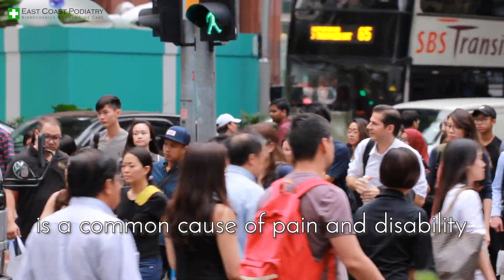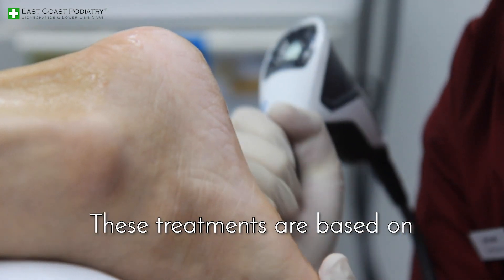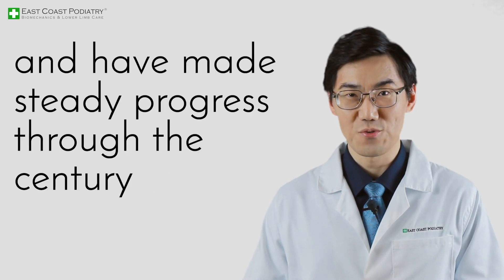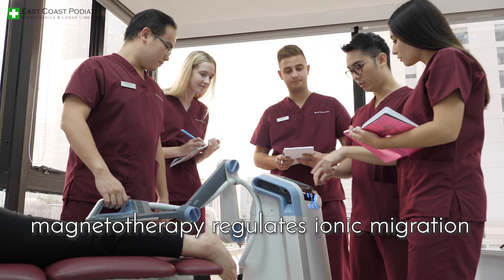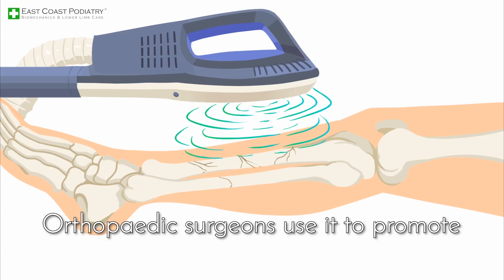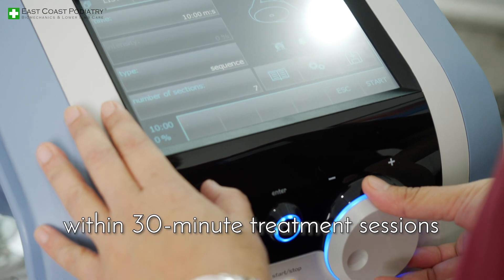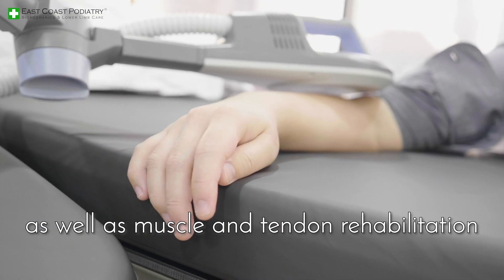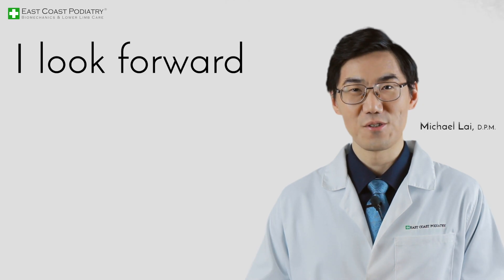What is Magnetotherapy? - Principal Podiatrist Michael Lai, East Coast Podiatry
How Magnetic Therapy Can Manage Musculoskeletal Injuries and Degeneration

Magnetotherapy is an advanced non-surgical solution for musculoskeletal injuries and degeneration. It involves the use of specifically calibrated electromagnetic fields to induce biochemical changes at the cellular level, stimulating natural healing mechanisms. Unlike ordinary magnetic devices, magnetotherapy devices are based on sound medical concepts and research.

There are different forms of magnetotherapy, such as Pulsed Electromagnetic Field Therapy (PEMF), Combined Electromagnetic Field Therapy, and Focused Electromagnetic Field Therapy. PEMF, for example, has been used for years and has various beneficial effects, including increased blood flow, stimulation of cell metabolism and healing, and tissue rehabilitation.

The drawback with PEMF is the required length of time for therapy, often several hours per day for months. However, newer forms like Combined and Focused EMF Therapies offer advantages by providing therapeutic outcomes within shorter sessions, typically around 30 minutes.

The most advanced iteration of magnetotherapy, Focused EMF Therapy (FEMF), can achieve field strength comparable to MRI technology. It is commonly used for conditions such as painful arthritis, fracture healing, muscle and tendon rehabilitation. The electromagnetic field freely passes through matter, allowing it to penetrate clothing or even leg casts.

At East Coast Podiatry, the Super Inductive System (SIS) is utilized for magnetotherapy treatment. This innovative therapy utilizes high-intensity electromagnetic fields and offers various therapeutic effects, including pain relief, fracture healing, myorelaxation, myostimulation, and joint mobilization.

If you are experiencing pain or discomfort from a musculoskeletal injury or degeneration, talk to your physician or your podiatrist about magnetotherapy. They can help you determine if magnetotherapy is right for you.